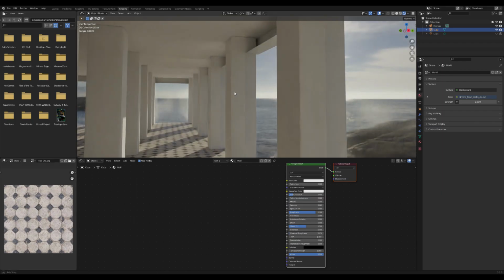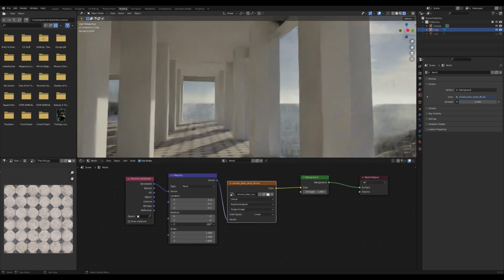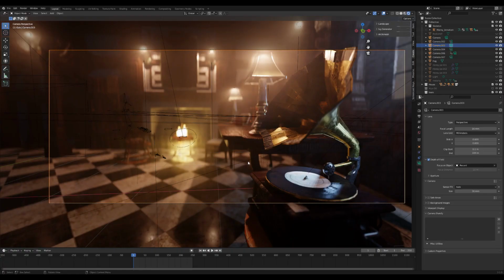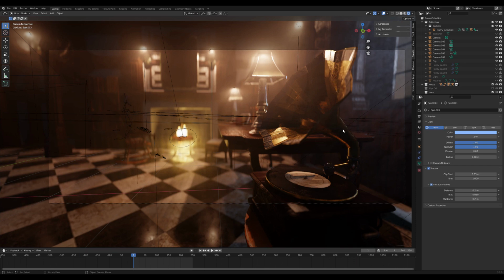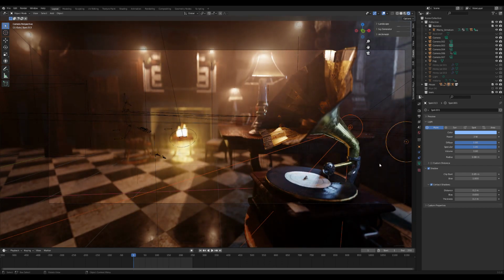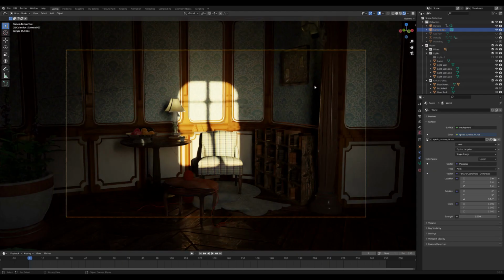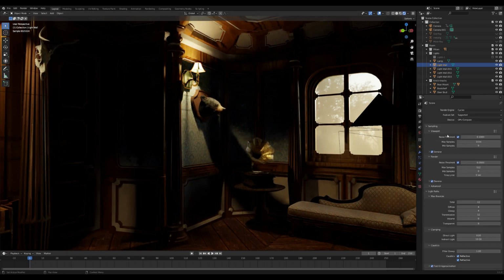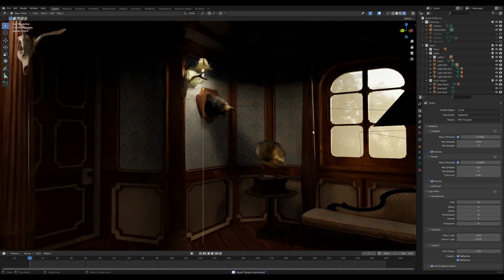4 Important Lighting Tips to Help Improve Your Renders! Blender 3.1 Tutorial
Just some good old lighting tips from your friendly, neighborhood Blender-Man.

00:00 Intro
00:28 1: Creating Good Composition
01:58 2: Lighting Big, Open Spaces
04:21 3: It's Okay To Fake Lighting
06:20 4: Using Area Lamps